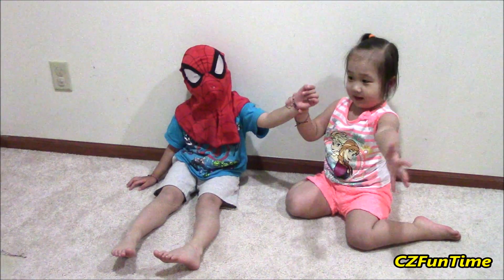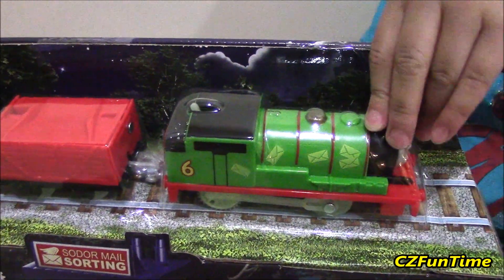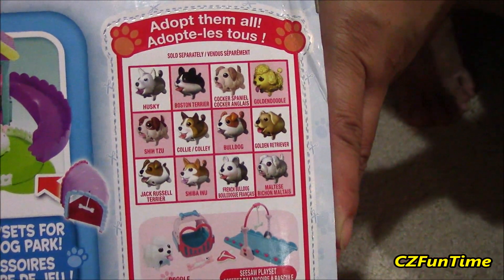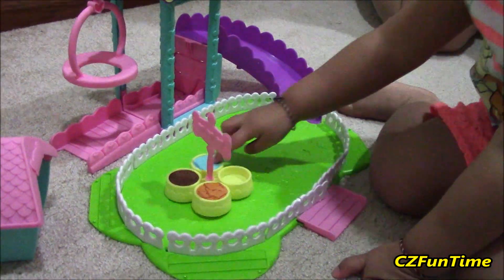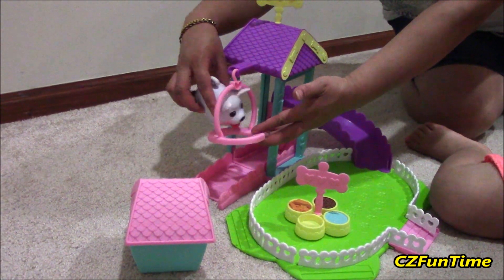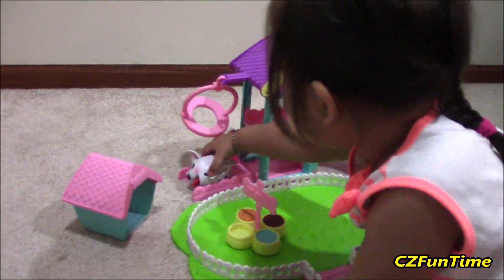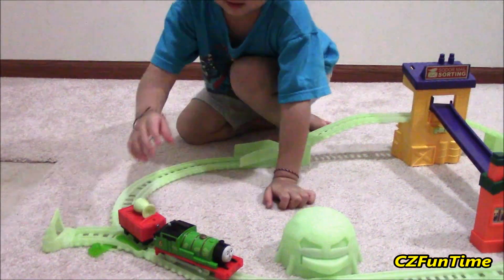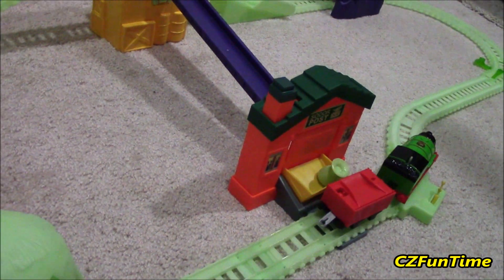Thomas & Friends Percy's Midnight Mail Delivery + Chubby Puppies Ultimate Dog Park Playset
This is the glow-in-the-dark Thomas and Friends Trackmaster Percy's Midnight Mail Delivery set.  Percy goes by the spooky haystack and passes through the rickety tunnel to make his delivery.  A little hard to see it glow in the video but it does glow.  The Ultimate Dog Park Playset comes with a dog house, swing, slide, and treats for your puppy. It goes up the automatic elevator and go down the slide.